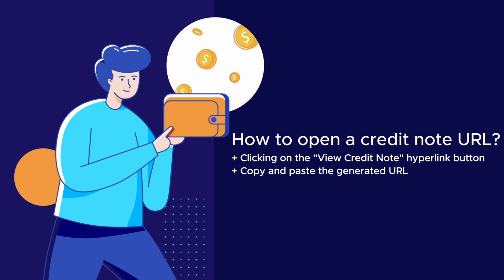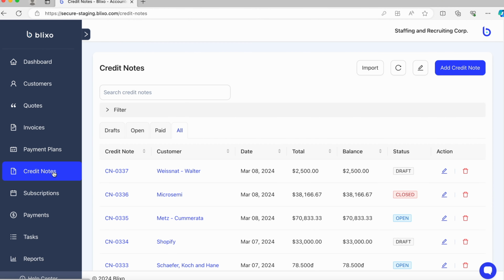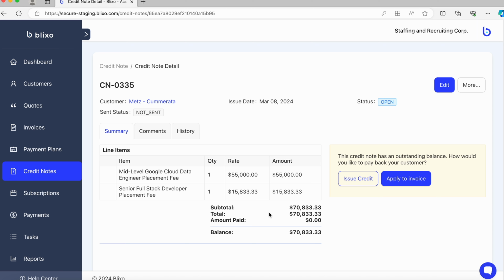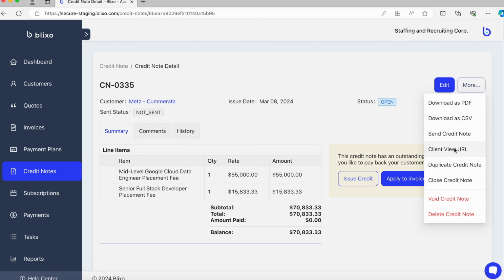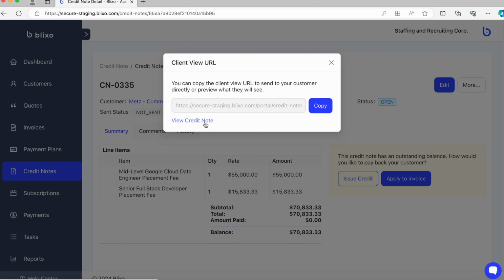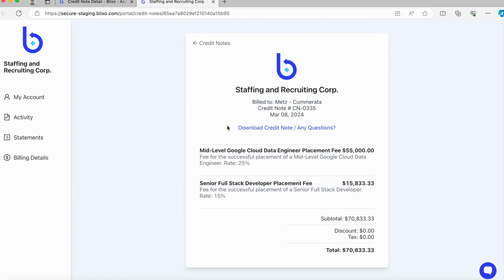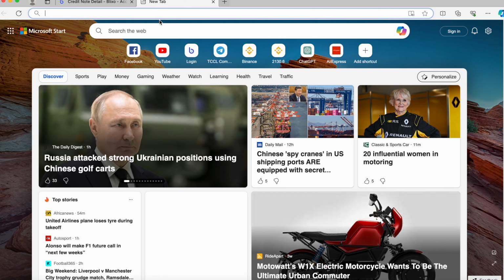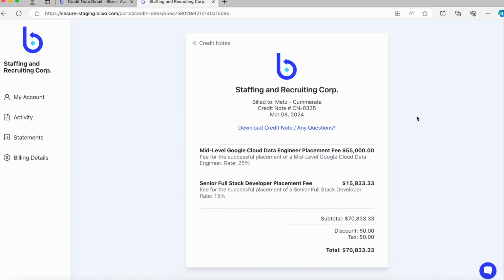How to open a credit note client view URL on Blixo